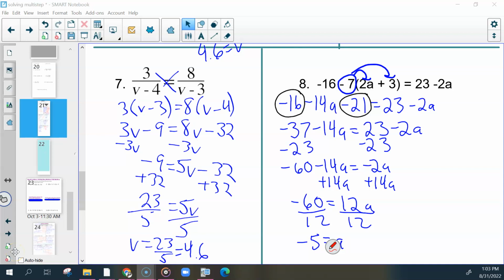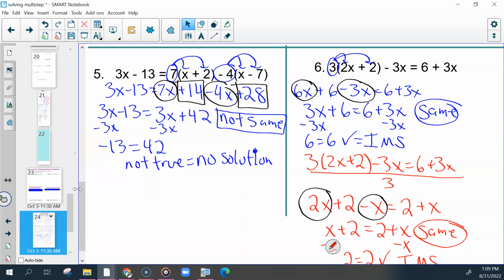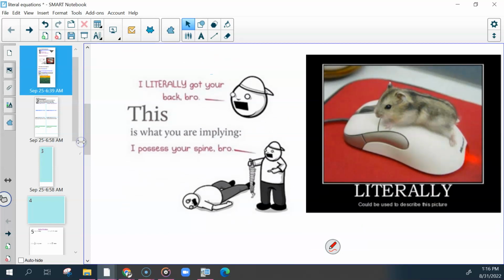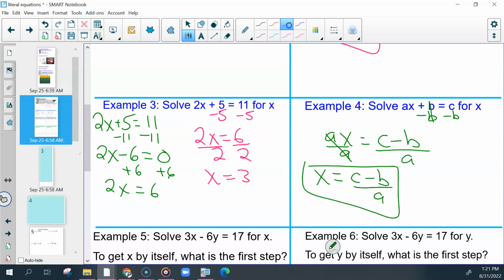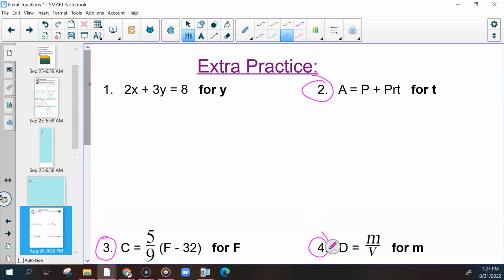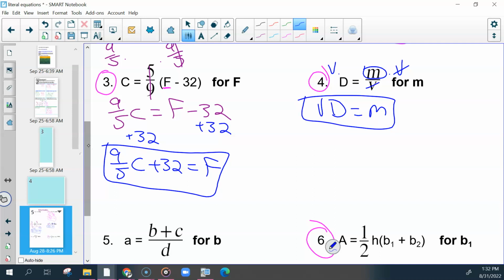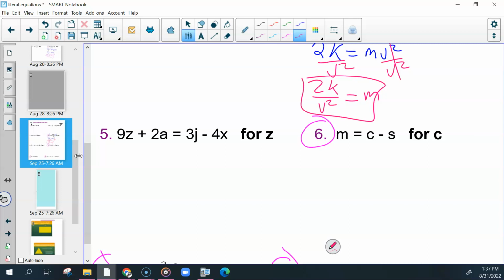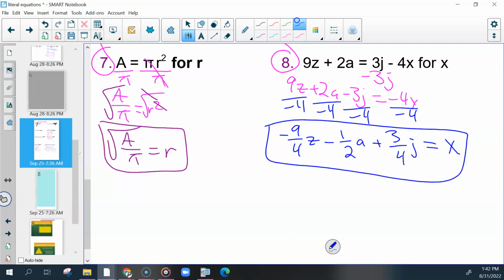AFDA 7th 8-31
We went over the problems from last class and questions from the quick check. Then we started our notes on literal equations. We talked about how to solve literal equations and how they're similar to regular equations. Then you got your review and had time to work on that.